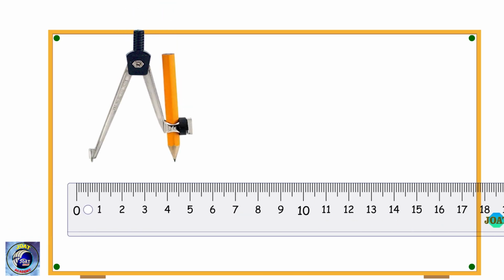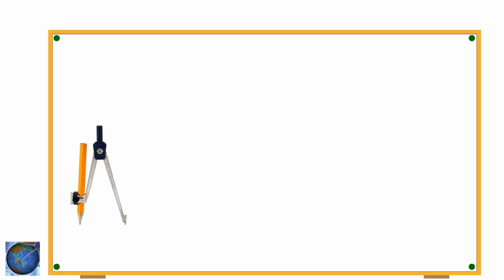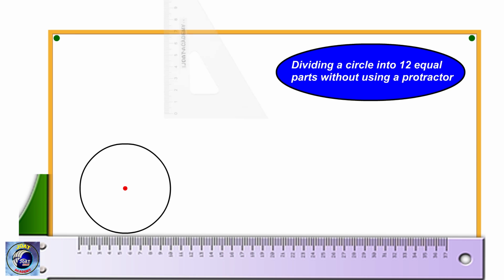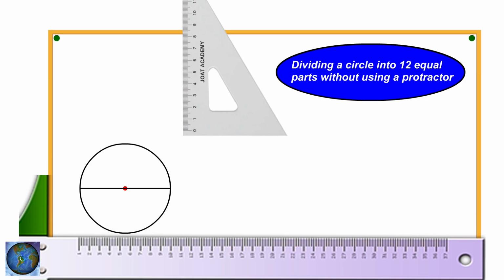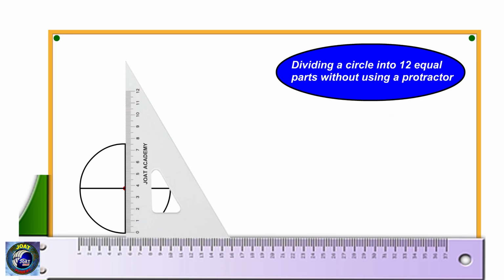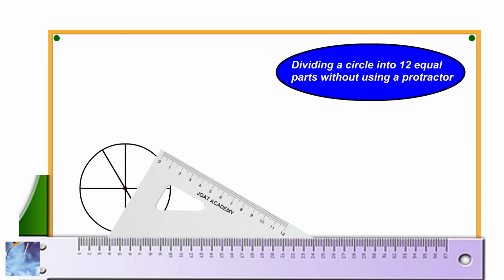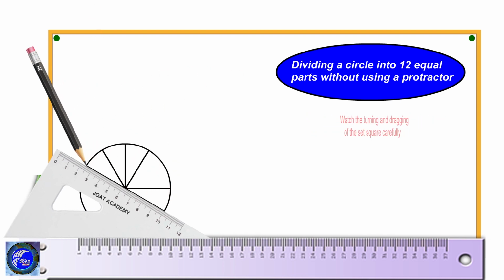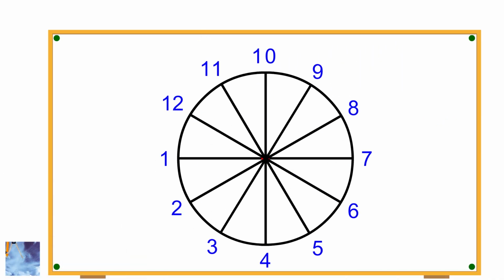Divide a Circle into 12 Equal Parts (No Protractor)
Learn how to divide a circle into 12 equal parts without using a protractor in this clear and practical engineering drawing tutorial.

In this lesson, I demonstrate a simple construction method using a T-square and set squares to accurately divide a circle through the centre. The steps are carefully explained to help learners understand the logic behind each line drawn.
This tutorial is suitable for:
Engineering Drawing students
Technical Drawing learners
Junior and Senior High School students
Geometry and construction practice
Examination and classroom revision
No protractor is required—just basic drawing instruments and careful construction.
Keep practising and improving your drawing skills.